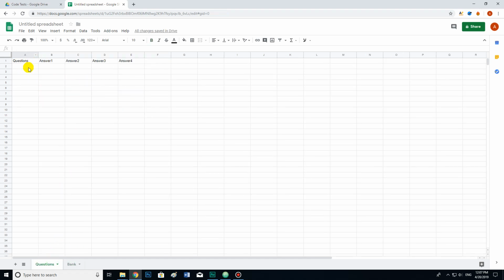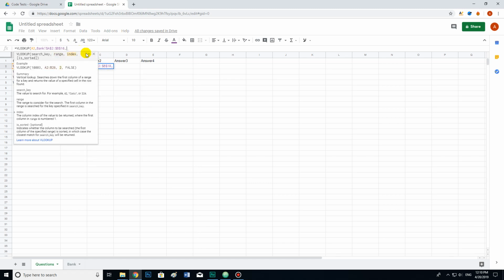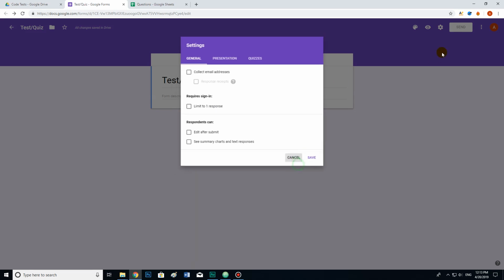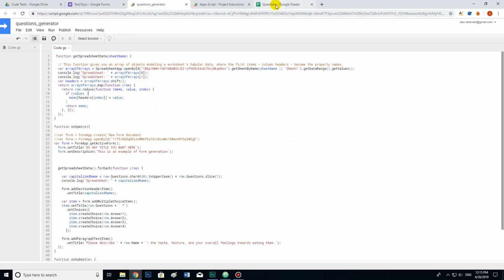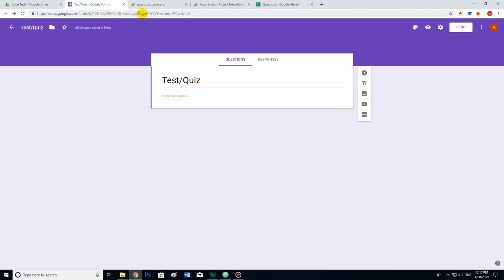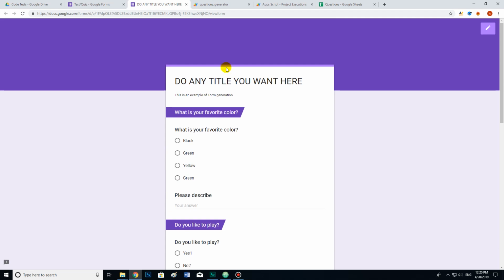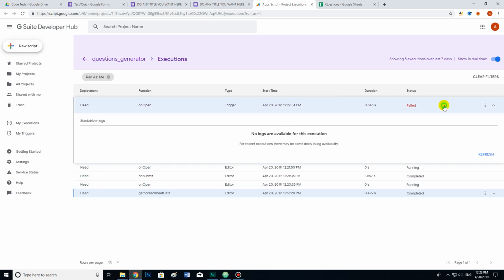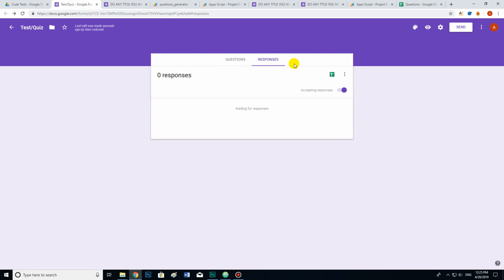How to generate automatically a new form on Google using questions bank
This guide will show you how to generate automatically a new Google Form using questions bank via Google Spreadsheet.
In order to make it work, you will need the following:
1. A Google account.
2. Access to your Google Drive.
3. A Google Form document & a Google Spreadsheet document.
4. You will need to use two functions for the Google spreadsheet document.
5. You will have to use a javascript for the Google Form document.

This way you will automatically generate the questions while keeping the same Google Form link without losing its answers.